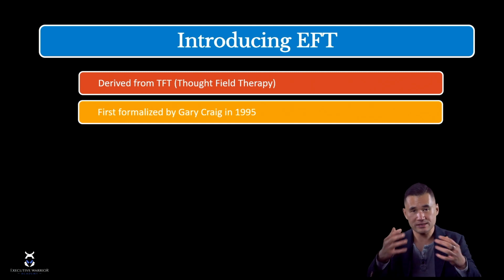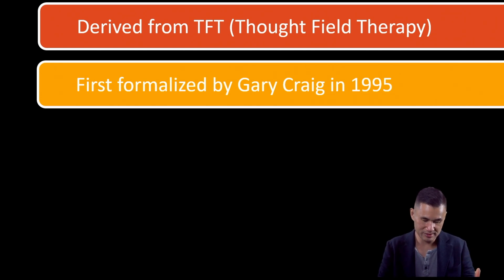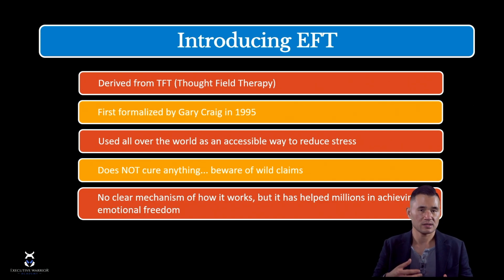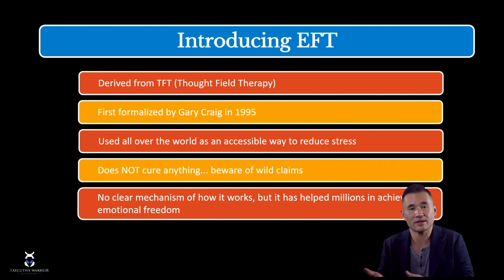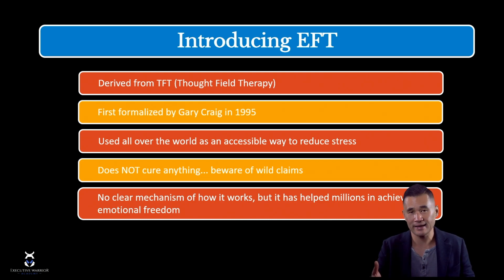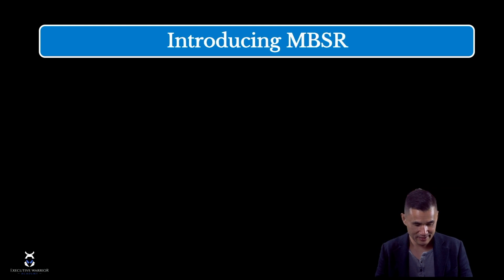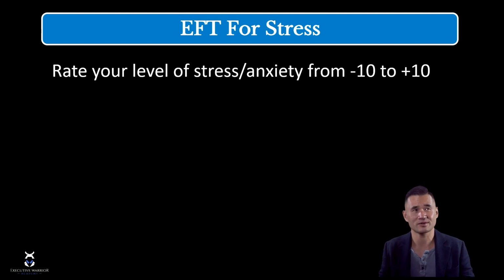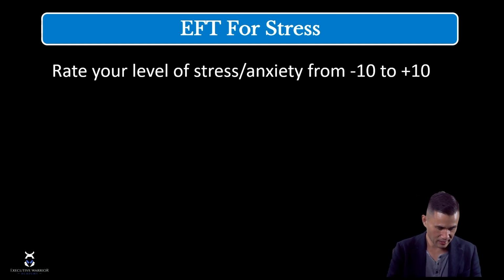Advanced Anxiety Reduction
It’s time for a new video, guys. And it’s a timely one.

It’s been a whirlwind of days for most of you. You got up to many challenges, leaving you anxious and stressed.

But there’s a sure-fire way, or should I say ways, to come out of your anxiety and stress.